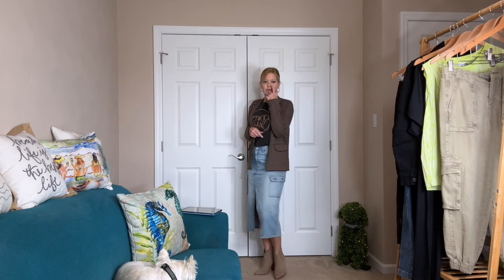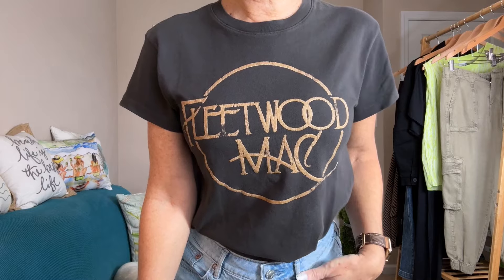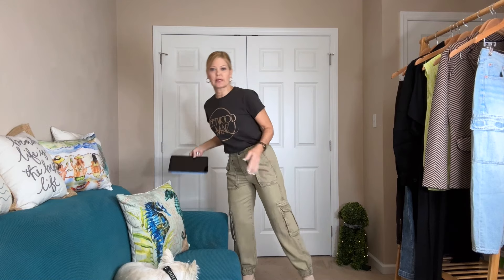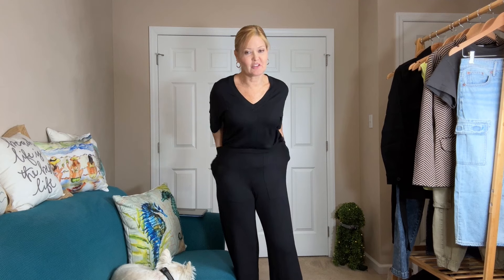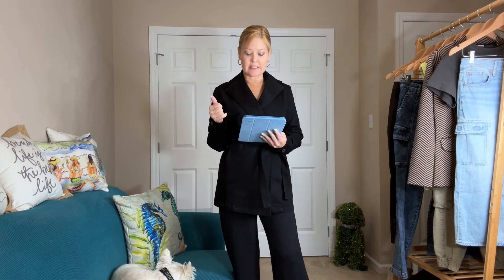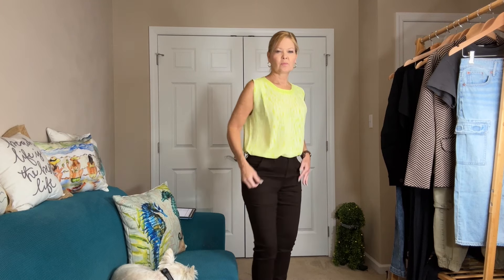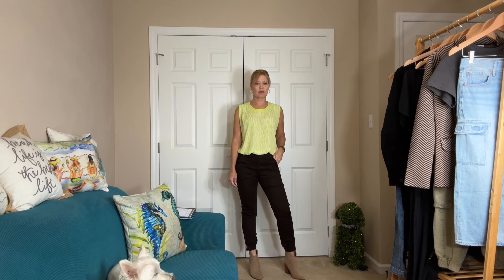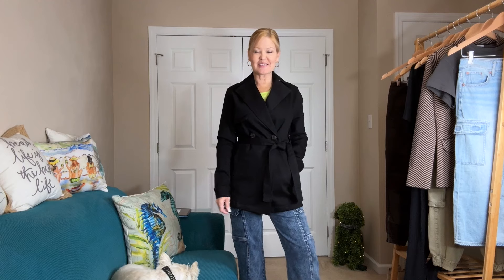Shopping Haul | Winter Try On!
Winter Shopping Haul!

Evereve Cornelia Herringbone Blazer
Daydreamer Fleetwood Mac Tee:  Not finding on site
Cabi Compass Pant, Trench Coat, Printed Complete Top, Cabana Top and Pull On Pant:  Contact your stylist or reach out to mine!!  My stylist - Lisa Smithey
AE Dreamy Drape High-Waisted Cargo Denim Midi Skirt
All Saints Frieda Cargo Joggers
Kut Jodi High Rise Wide Straight Leg